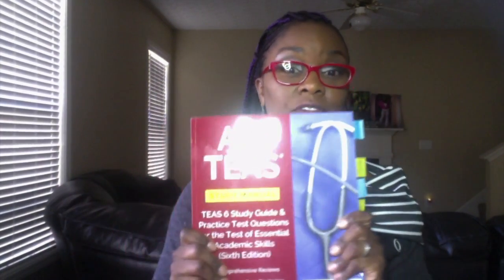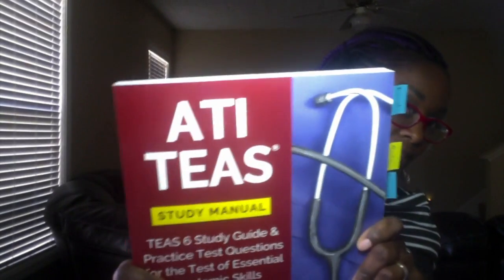How I Passed The TEAS!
TEAS study tips, apps and websites listed below.

Great TEAS study groups on Facebook:
ATI TEAS 6 Test - Study Group
TEAS Reading And English Group!
Nursing School/prep For ATI Teas

Cell Phone Apps - ***My main source of studying***
TEAS Mastery: Test Version 6
ATI TEAS Pocket Prep

The Book that I used: